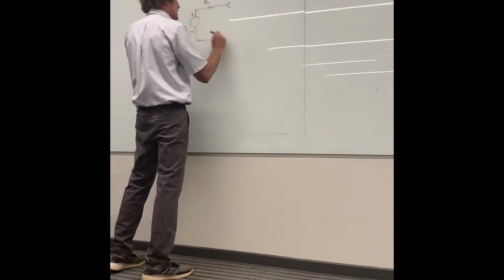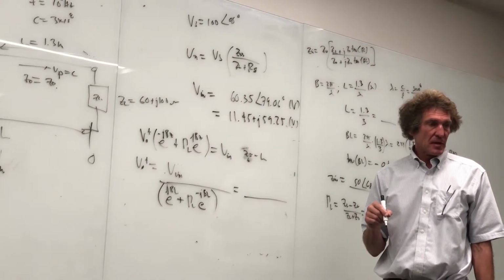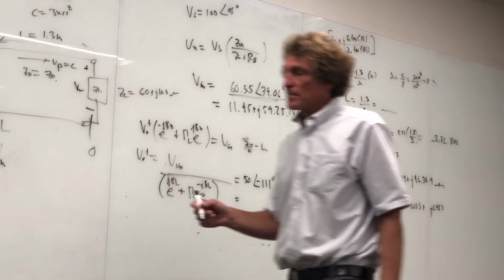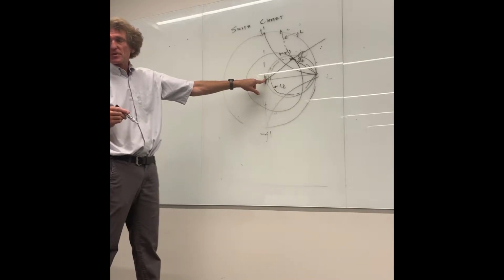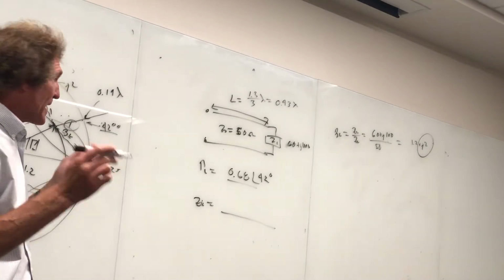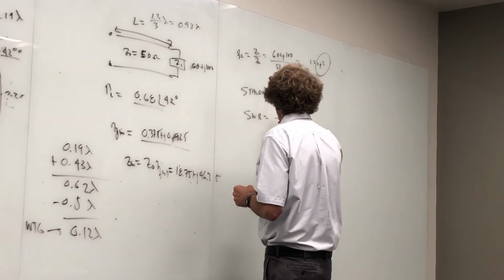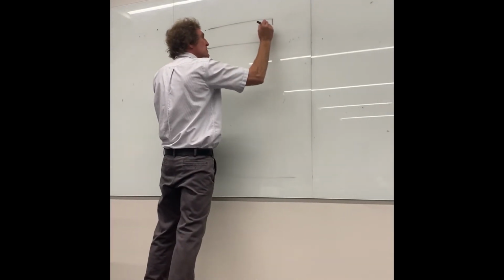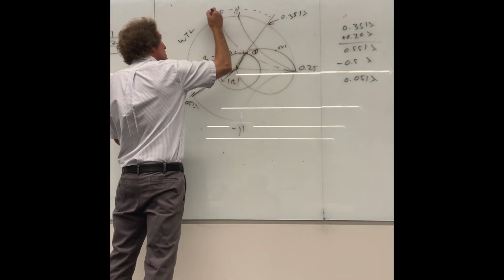EMAG 1 Lecture 5 (5/29/19)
Summer lecture
Goes over Quiz 1
Practices using Smith charts